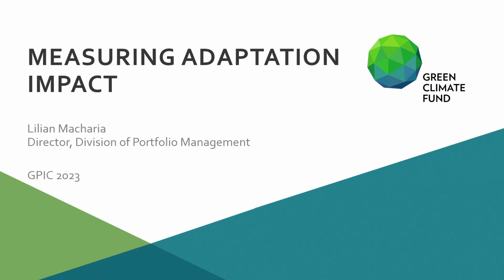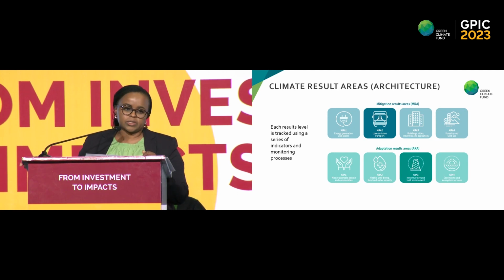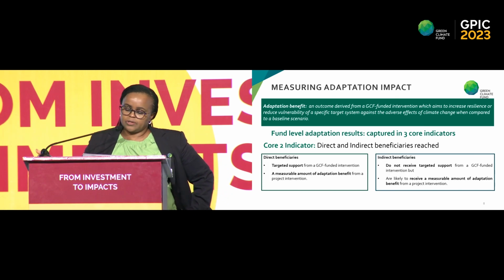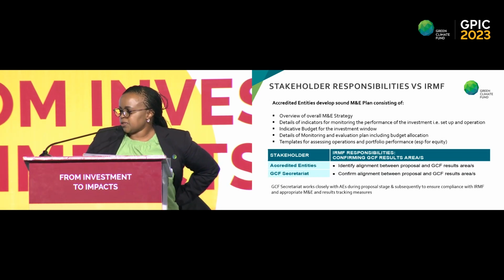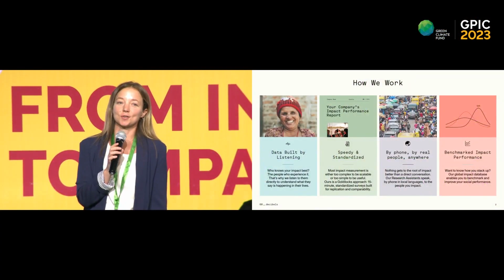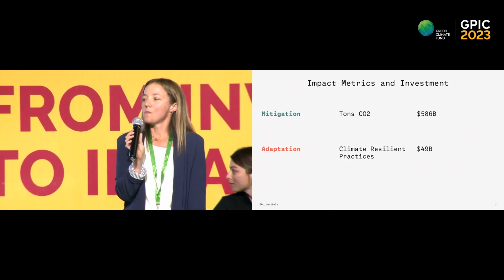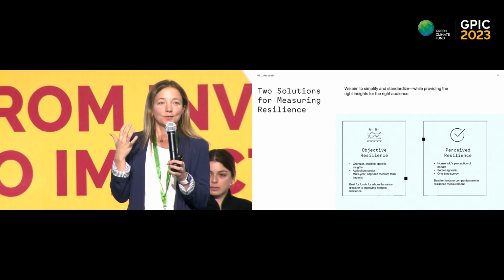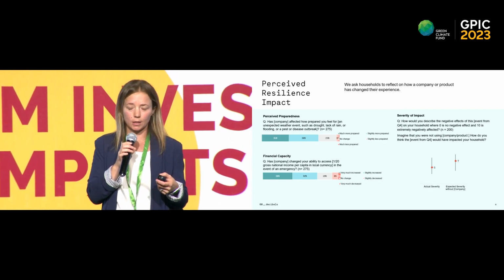GPIC 2023: Side event - Measuring adaptation impacts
Measuring adaptation impacts: GCF framework and leading private sector practices
This session focused on how to measure adaptation impacts for GCF private sector projects by showcasing the GCF adaptation impact measurement framework along with related successful approaches and challenges.